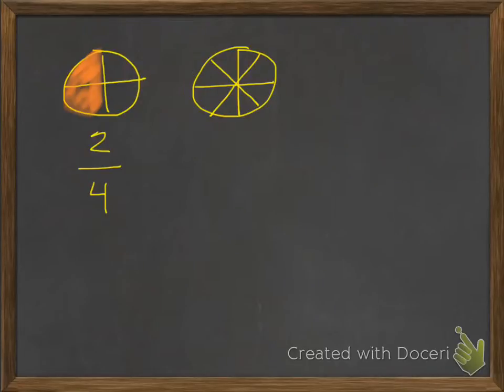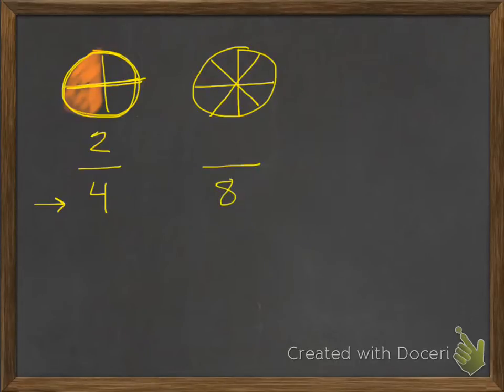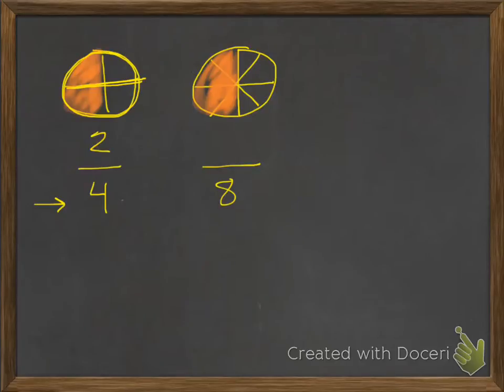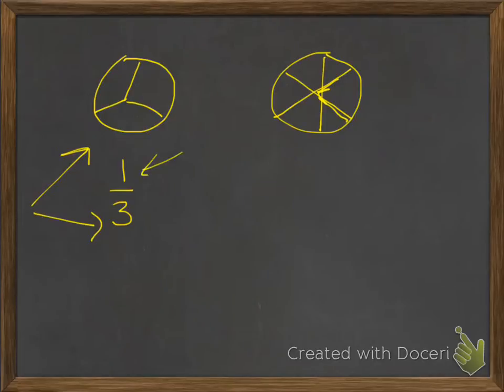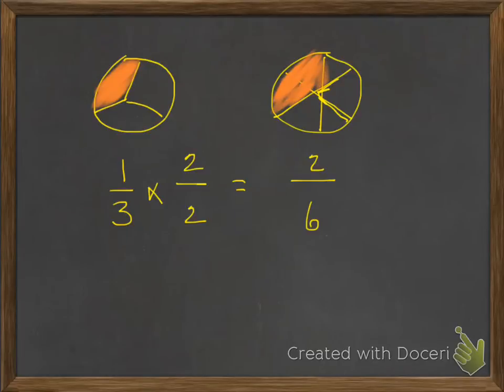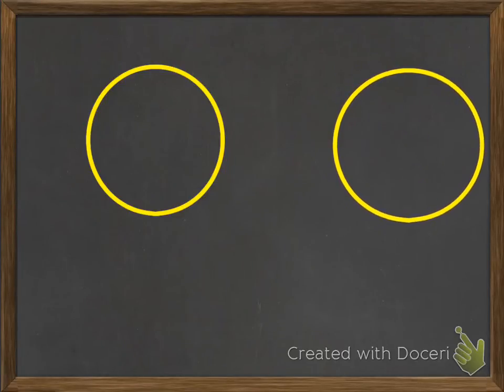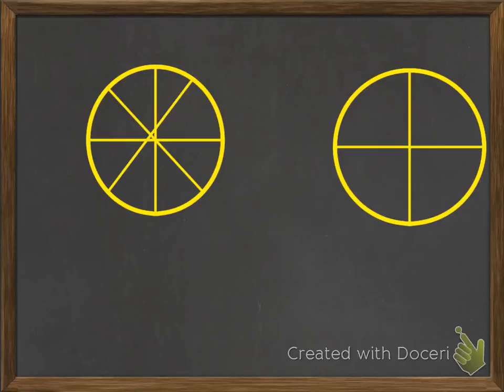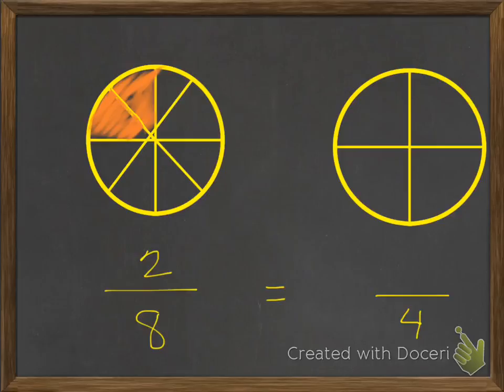equivalent fractions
This video explains how to find equal fractions.